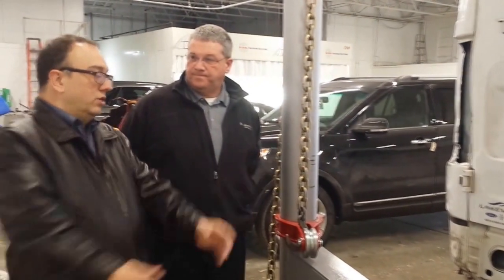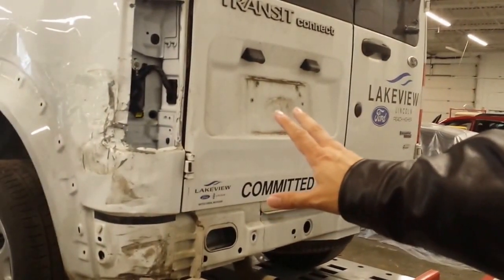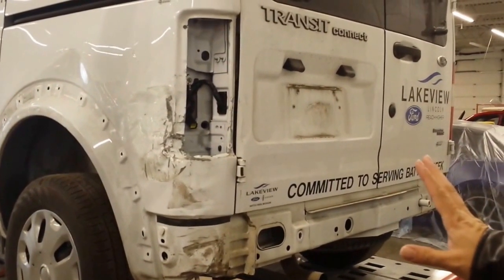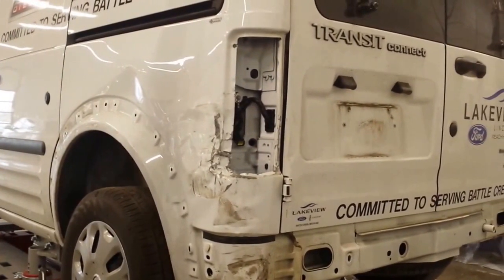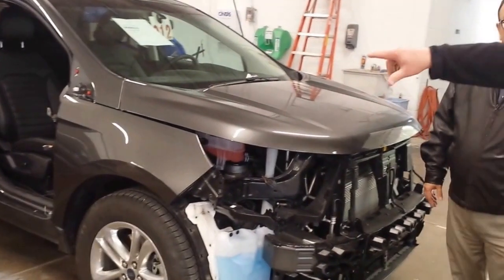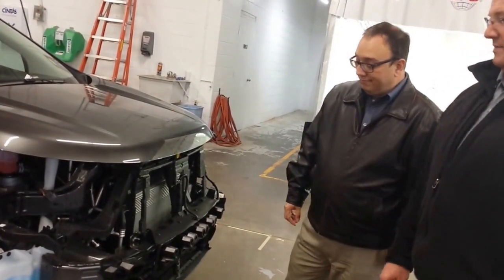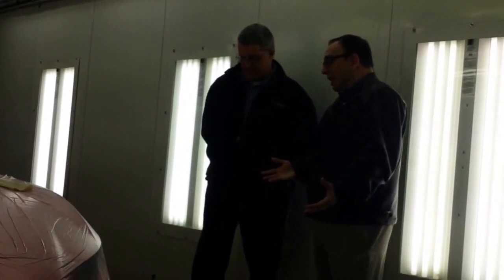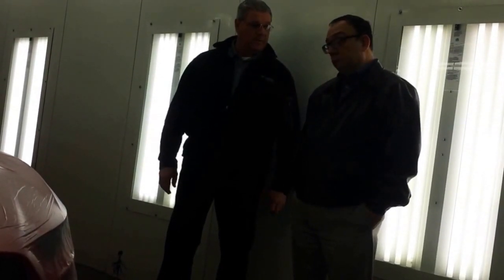Lakeview Ford Collision Center | Richard's Ride Extra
Shop the Collision Center at Lakeview Ford-Lincoln in Battle Creek, MI

Richard Piet heads over to the newly opened Lakeview Ford Collision Center, to take a tour and hear all about what they do!